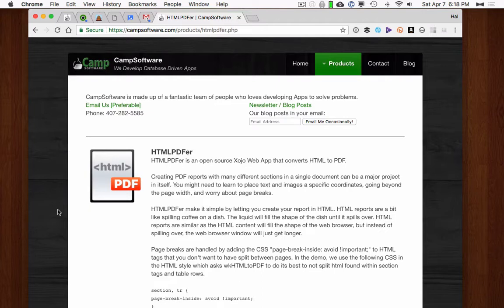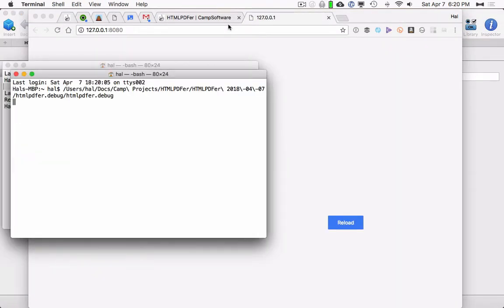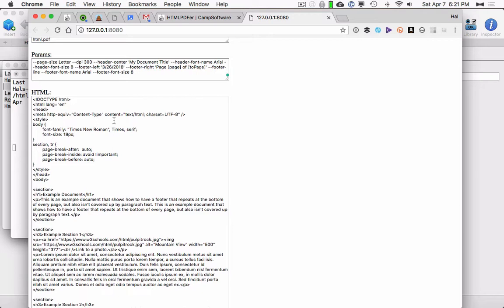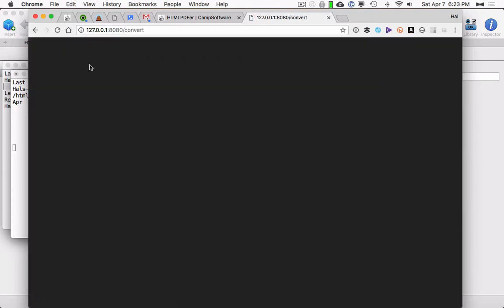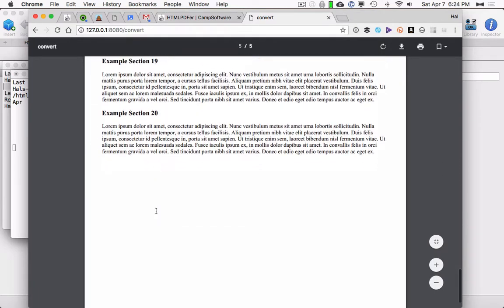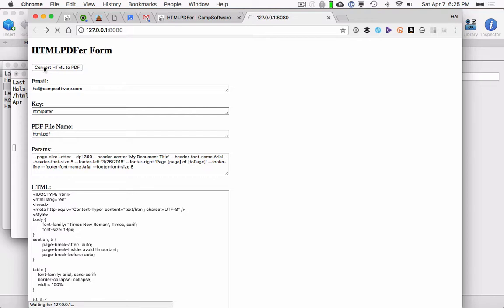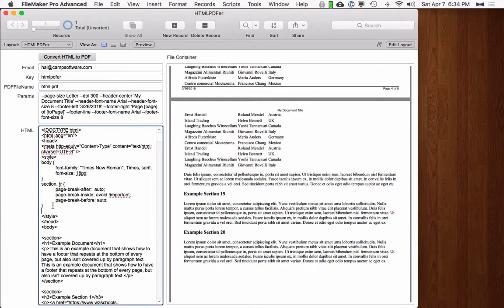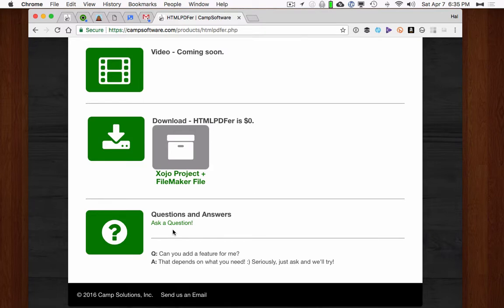HTMLPDFer - Convert HTML to PDF in Web App or FileMaker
Use HTMLPDFer to convert HTML into PDF using Xojo, Aloe Express, and wkHTMLPDF. Makes converting HTML to PDF easy in your Web App or FileMaker. HTMLPDFer is included in Xanadu for Xojo.